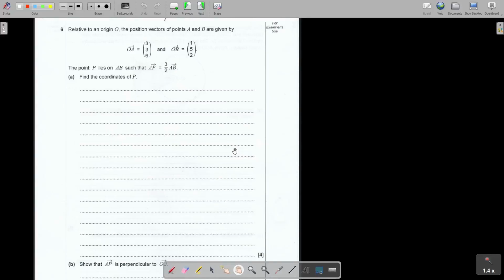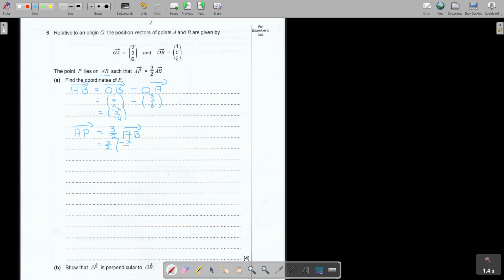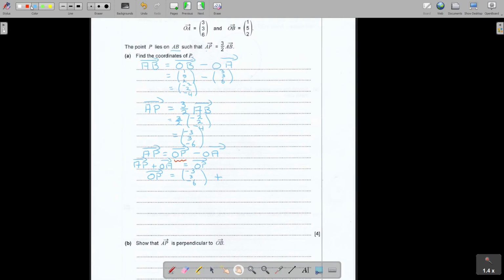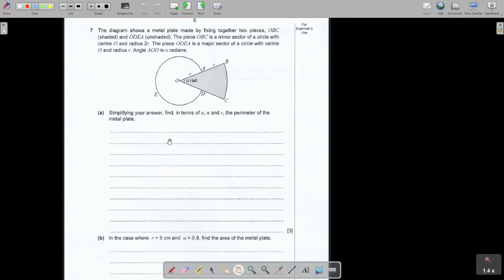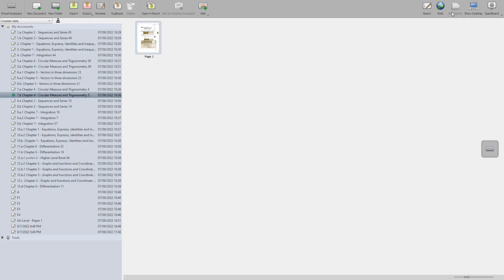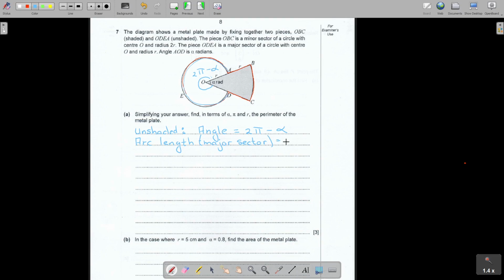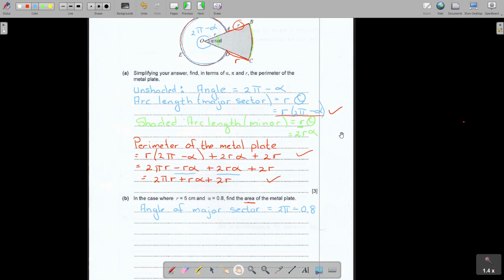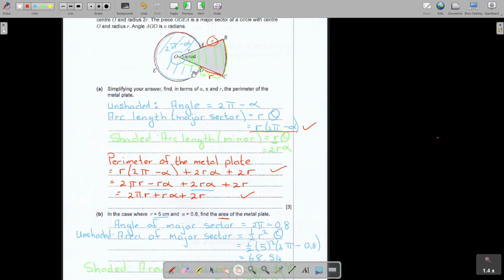2021 AS Level Paper 1 Part 3